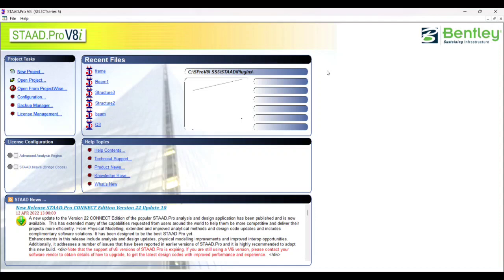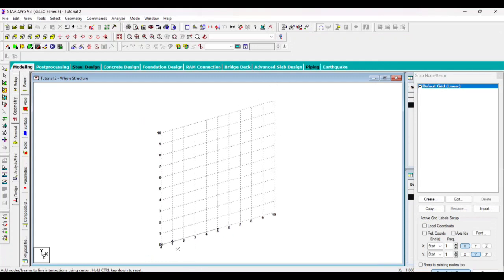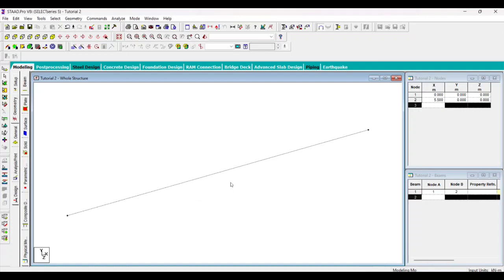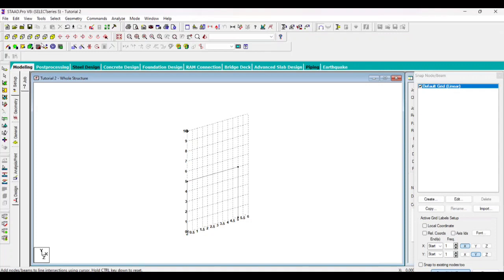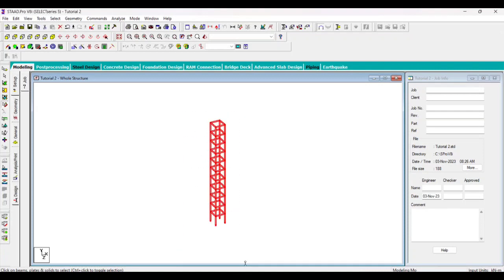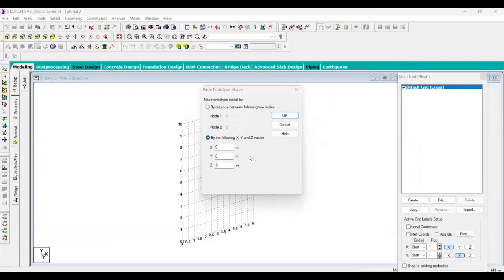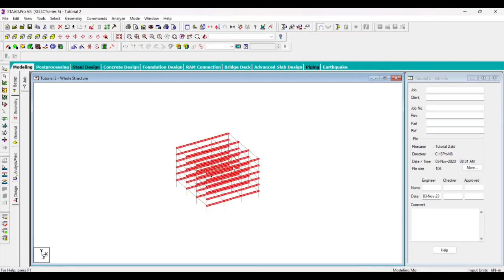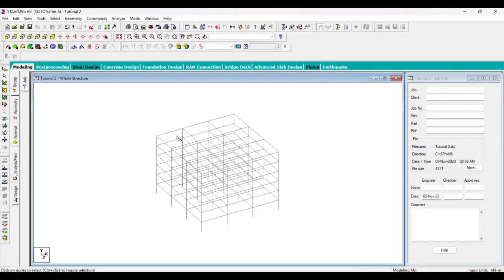StaadPro Modeling -Part 1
This is the 2nd Video of StaadPro for Beginners. This is the part-1 of Modeling structures in StaadPro. Here, we learn how to create geometries and how to use selecting tools.